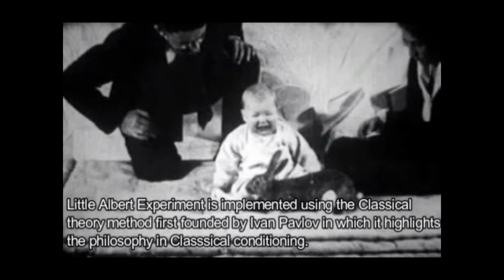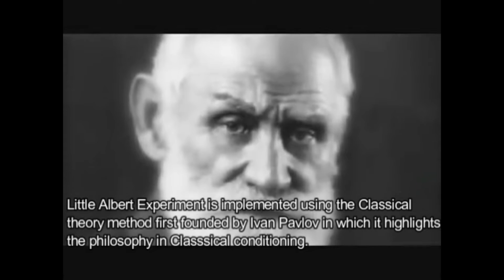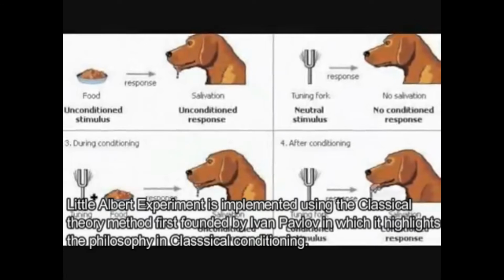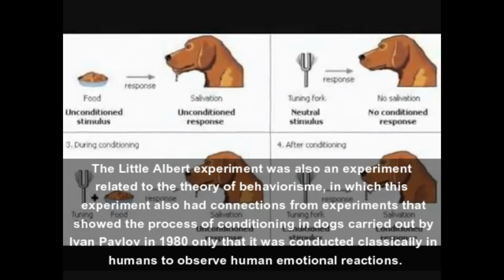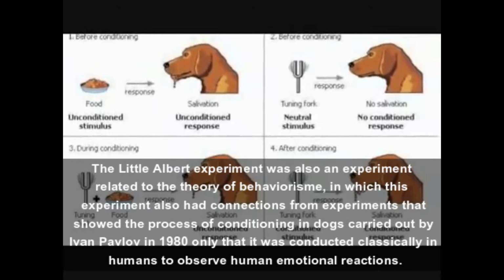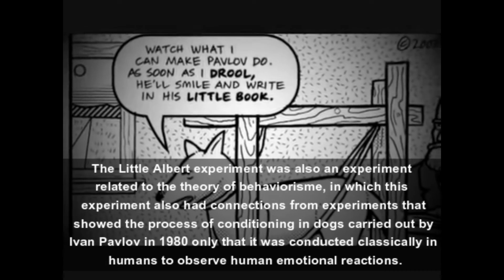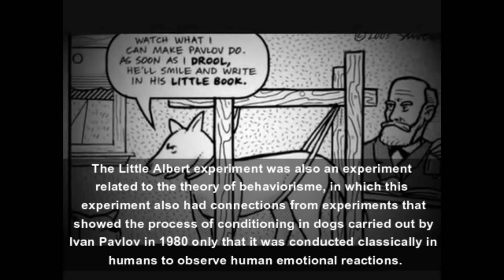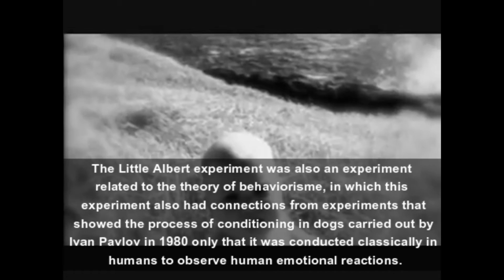SSYS (A) SOCIAL PSYCHOLOGY ASSIGNMENT: A VIDEO STUDY OF THE LITTLE ALBERT EXPERIMENTAL PSYCHOLOGY